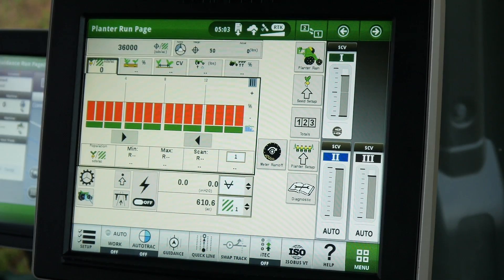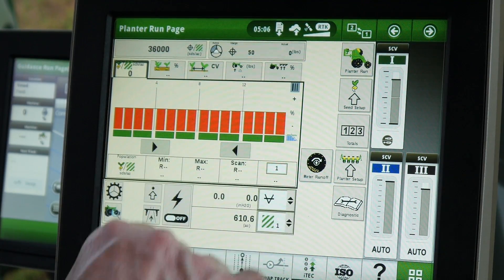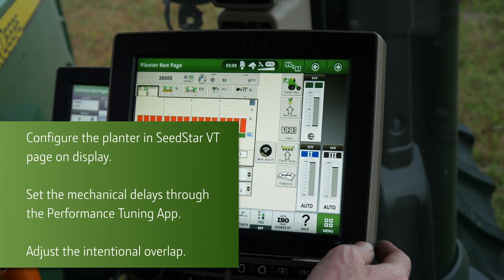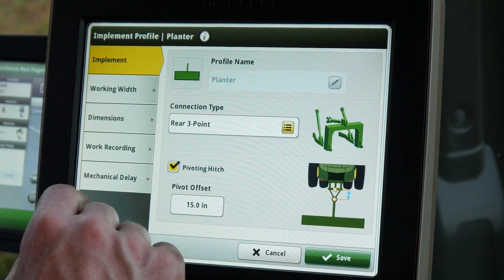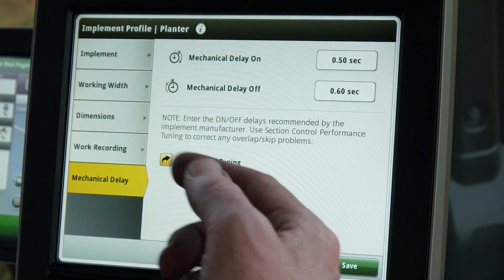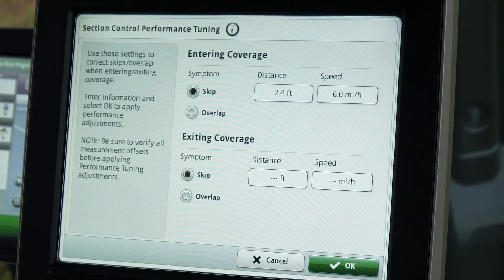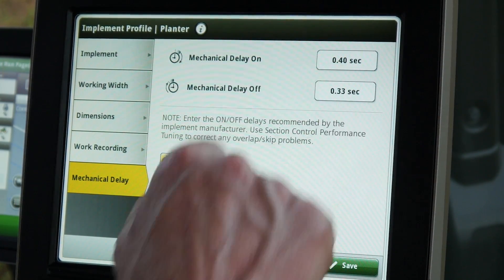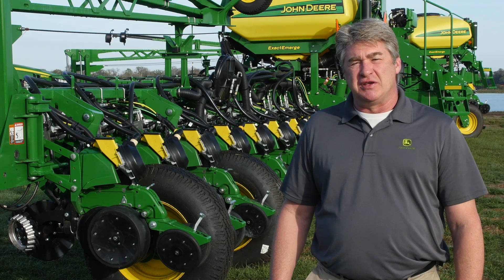How To Minimize Planting Gaps And Overlaps | John Deere Planters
Learn how to minimize planting gaps and overlaps through proper setup of RowCommand™ and Section Control on Generation 4 CommandCenter™ SeedStar™ 3HP. You’ll also discover how to adjust Section Control on/off times to minimize gaps and overlaps to help reduce your crop input costs, enhance yields and improve your profit potential.